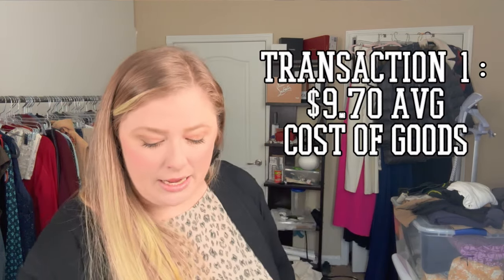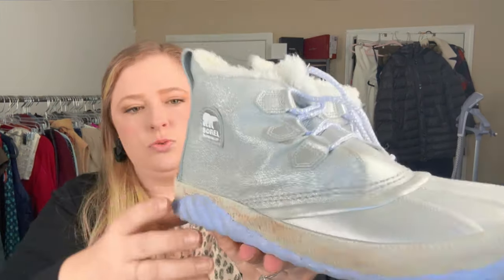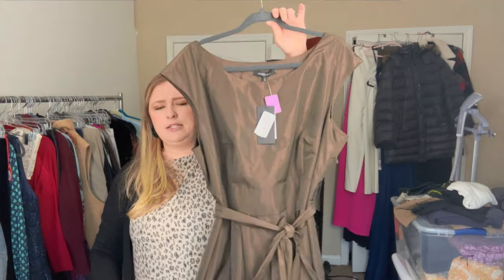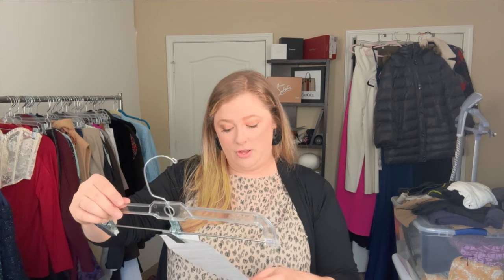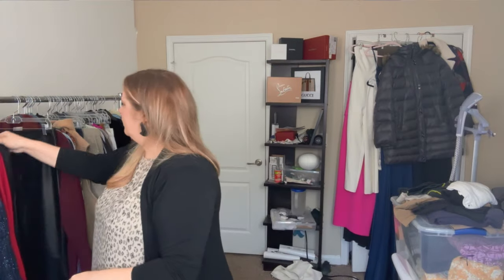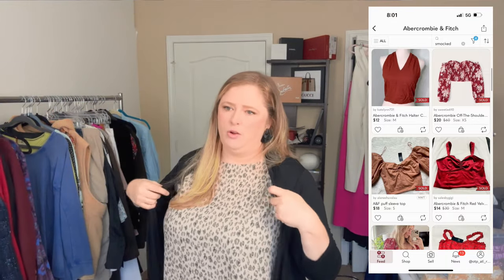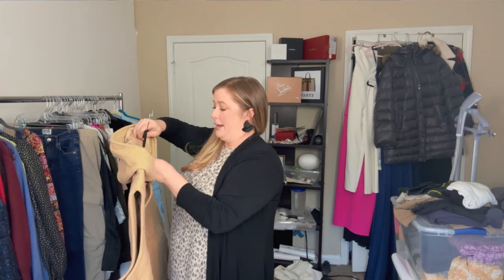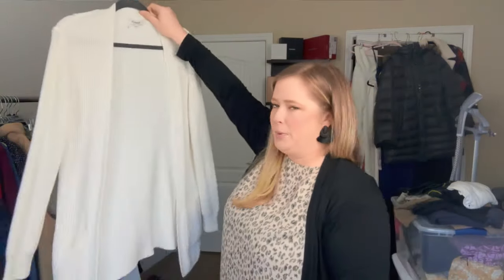I Can't Believe I Found This BOLO Brand AGAIN!!!